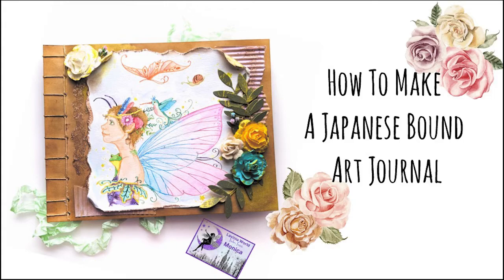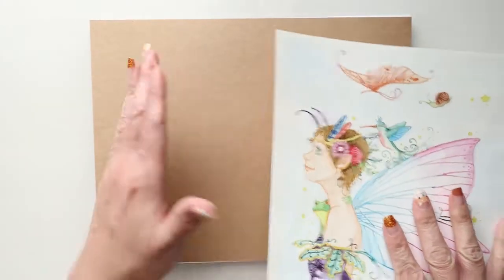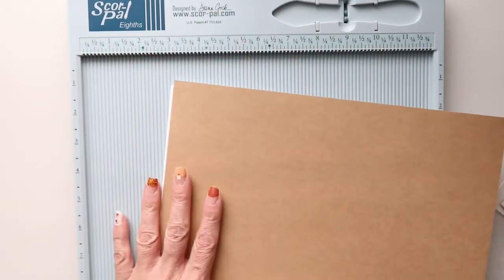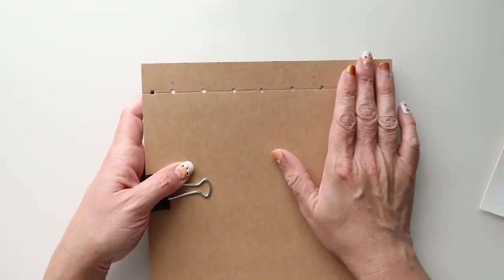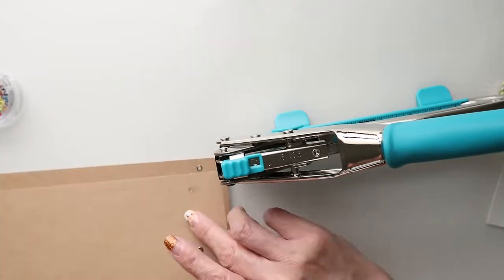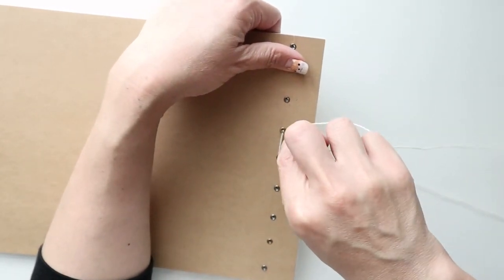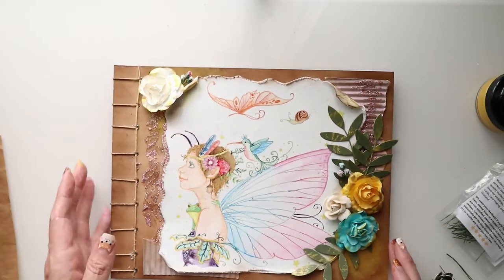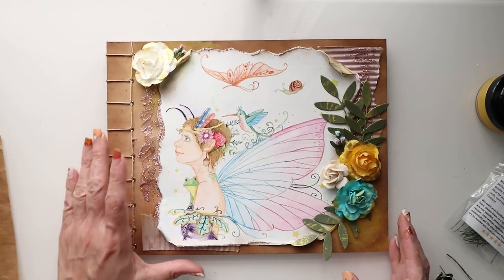Lavinia World - How To Make A Japanese Bound Art Journal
Hi everyone!  Monica here from HeartcraftPaper.  Today I'm showing you how to make a Japanese Bound Art Journal.  This is a great way to keep your lovely works of art safe.  I decorated the cover with a lovely fairy colored in with watercolor.  I hope that you are inspired to make your own journal decorated with your stamped out scene.

2 - 8 1/2" x 11" Kraft Paper
12 - 8 1/2" x 11" White Cardstock (120lb)
Cropadile
1/8" Eyelets
Twine
Canson's Watercolor Paper
Watercolor
Hot Glue Gun
Paper Flowers